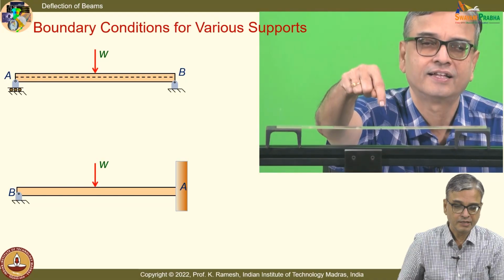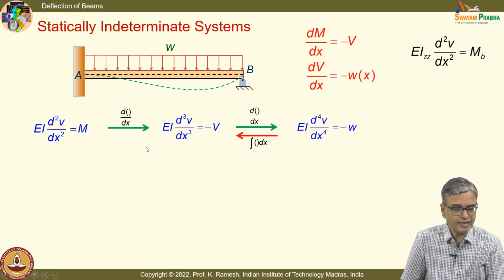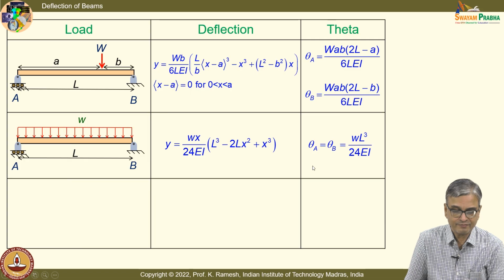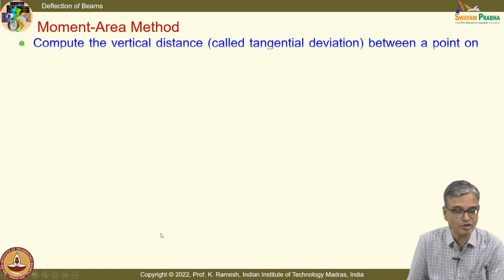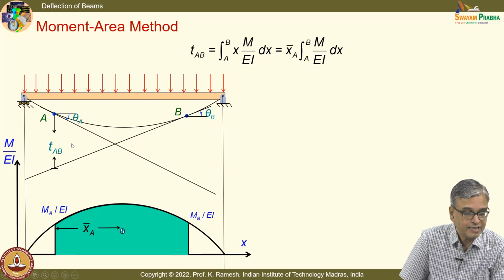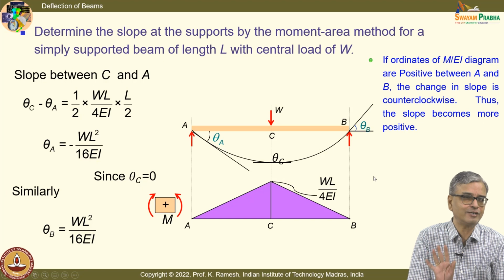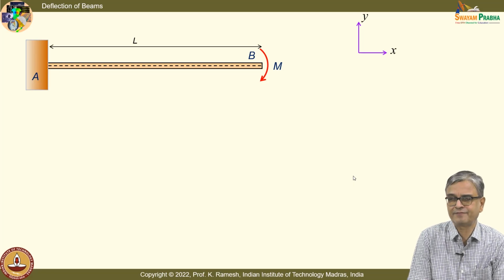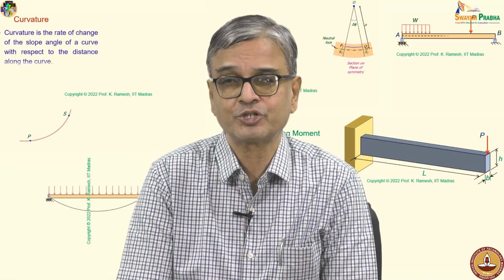Lec 32: Deflection 2 - Moment-Area Method